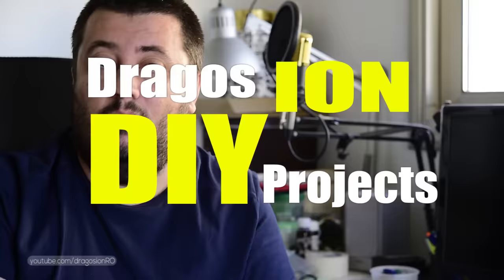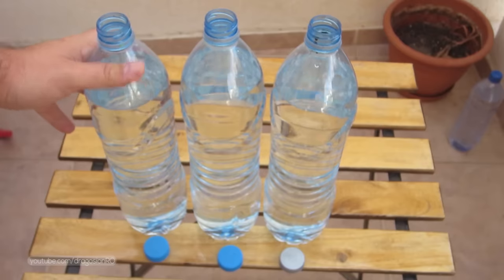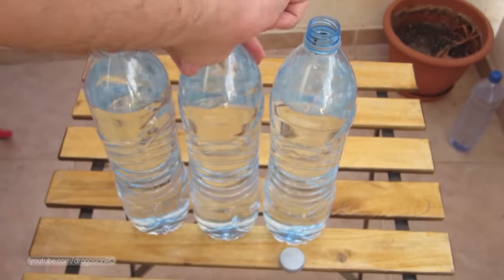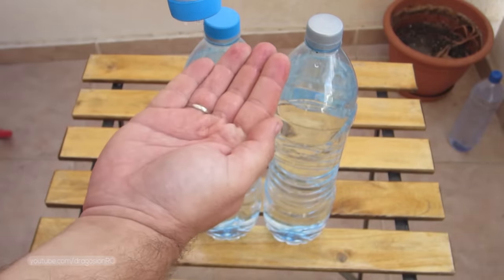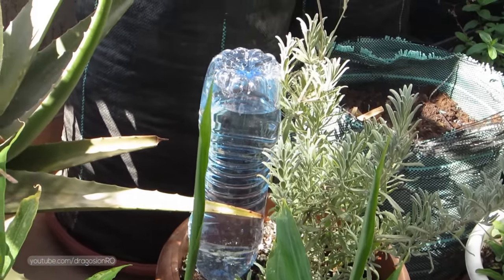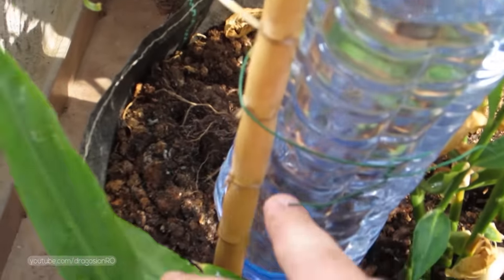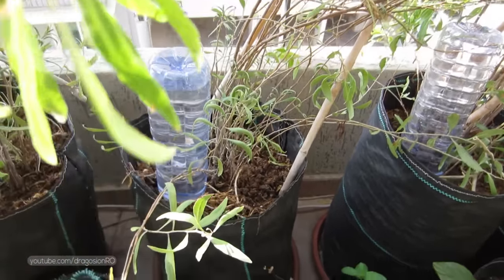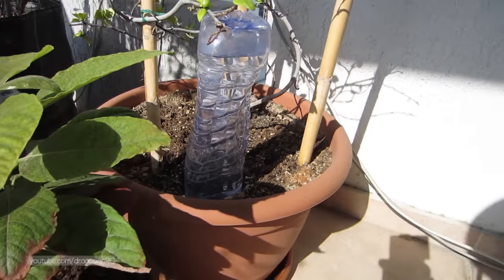Water plants while on vacation using water bottles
How to water plants while on vacation for 2 weeks.
This is a very simple life hack or if you like let's call it a trick to water your plants while you are away for a week.
While on vacation or traveling you will not worry if the plants at home are OK.

Chapters:
0:00 Intro
0:12 Plastic bottle method
0:29 Bottle sizes
0:41 How it works
1:02 Installing water bottles near the plants
1:26 Securing the bottles so they don't fall
1:49 Capilary action draws water into the soil
2:30 For how long can you be away
3:05 Outro, Please Subscribe

Self watering planters diy using water bottles.

If the crime rate in your area is moderate to high, please do this in a way that people from outside will not see the bottles in your pots. Or ask a friend (if you have one :| ) to water the plants for you and check that everything is ok in your home.
Having the bottles visible together with lights off is a clue that you are away from home.
Burglars will look for some of these clues to decide which home to  target.
Stay safe!

Tell your friends know about my channel. :)

I will answer them as soon as I can.

Give it a BIG Thumbs UP!
It really helps to know if you like my this video. :)
I really appreciate your help!

Check it, buy it, post it and

RedNumberONE
Cooking Russian and European Recipes: